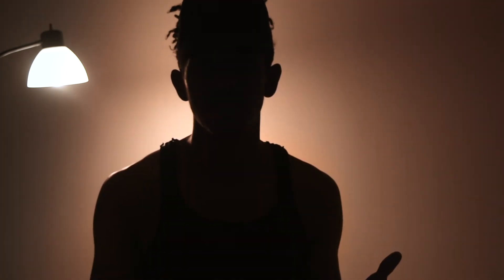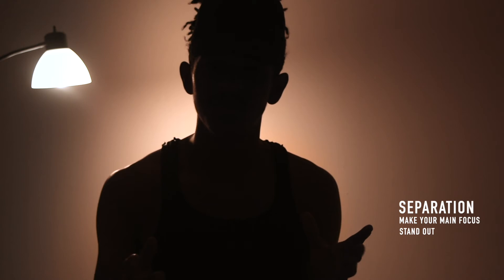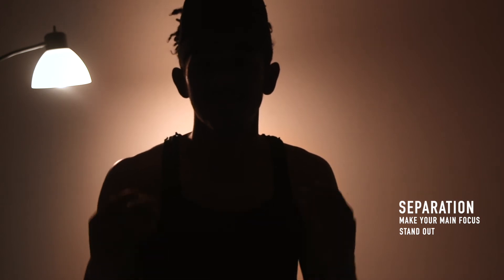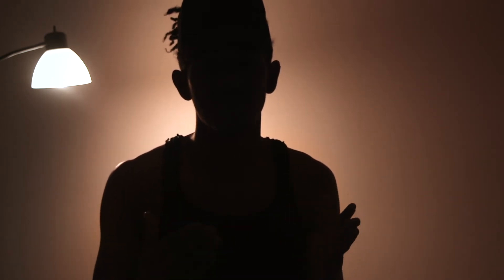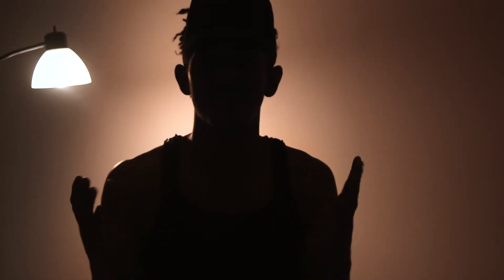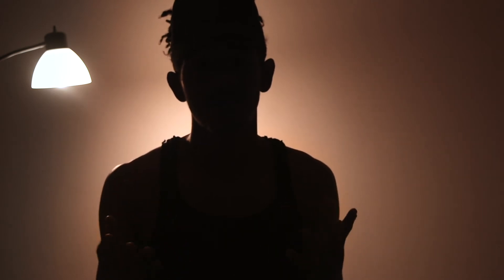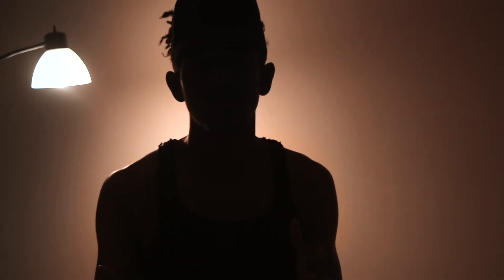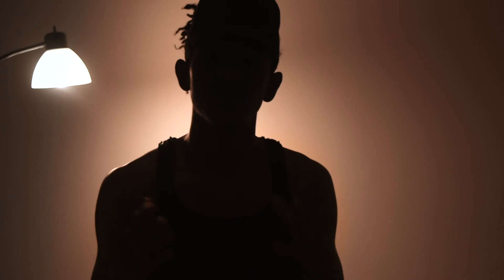5 Tips To Strike Your Cinematography Skills